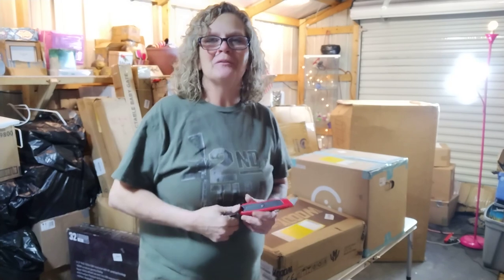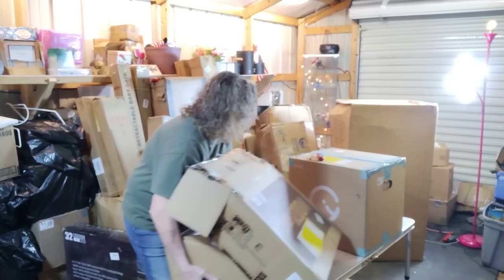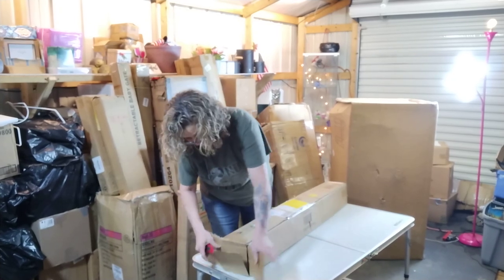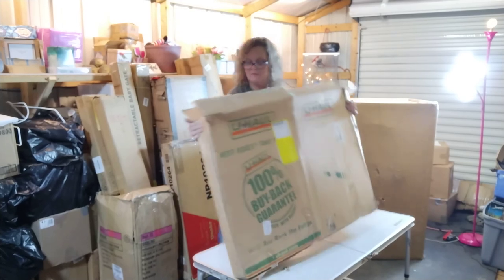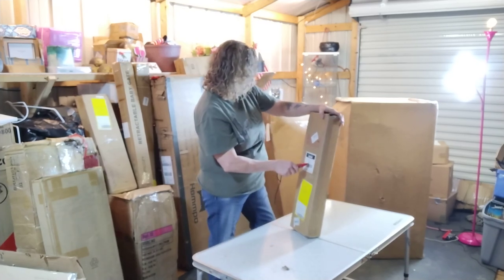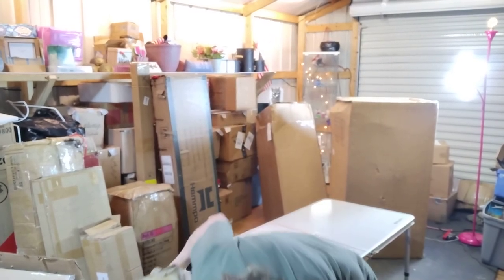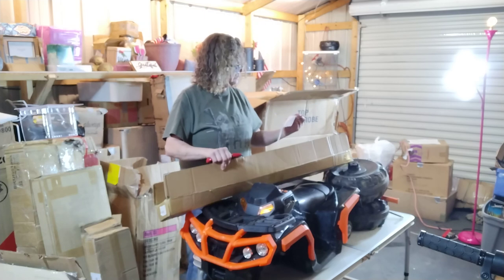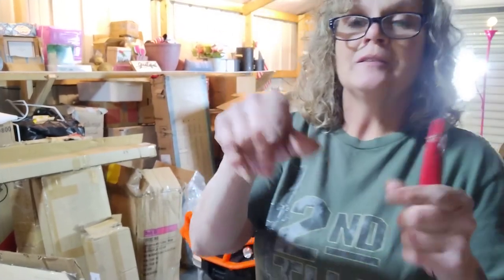opening a small "Walmart.com",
Dawn's Liquidation sales pallet opening